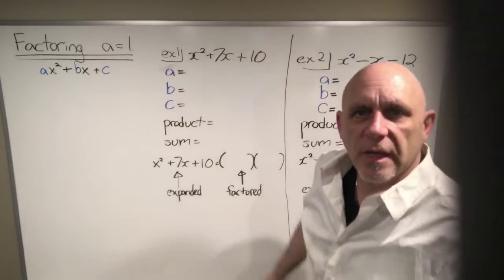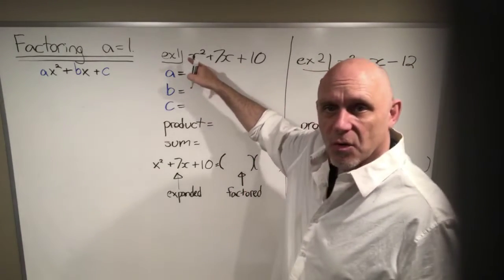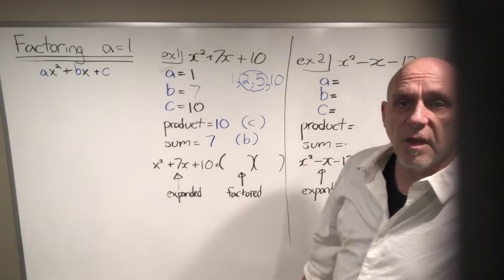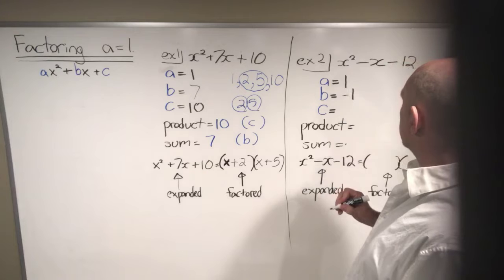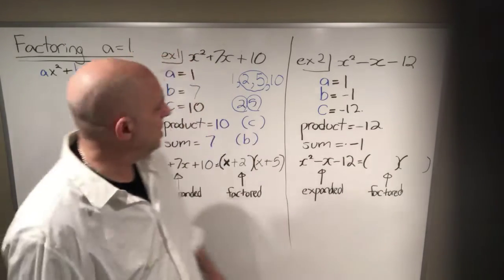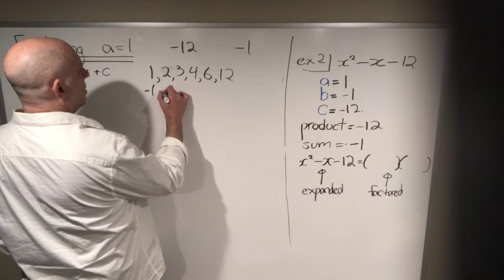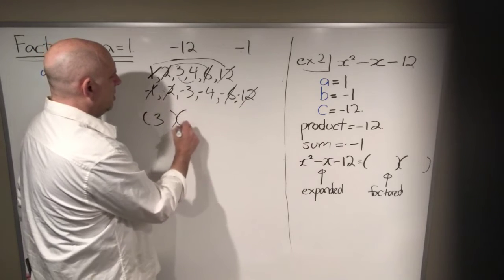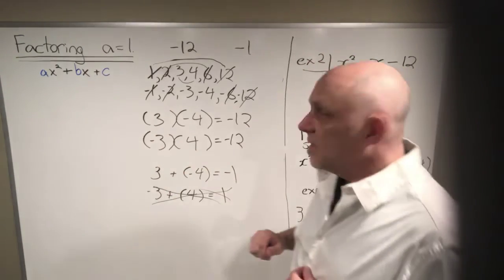a = 1 Factoring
This video will show you how to factor a trinomial when the coefficient of the squared term (i.e. "a") is 1.